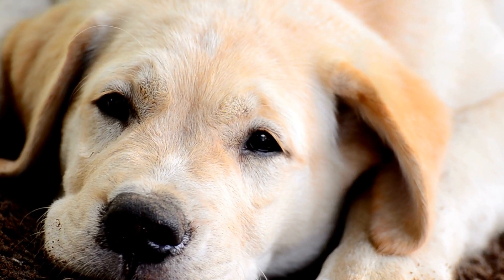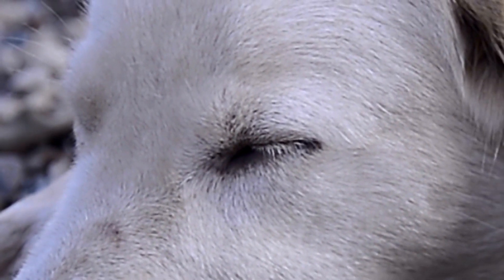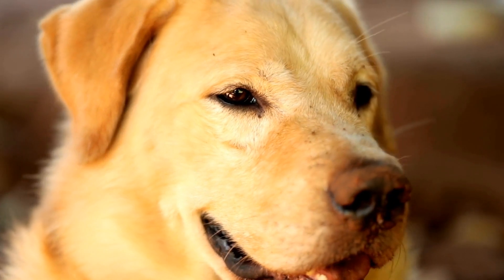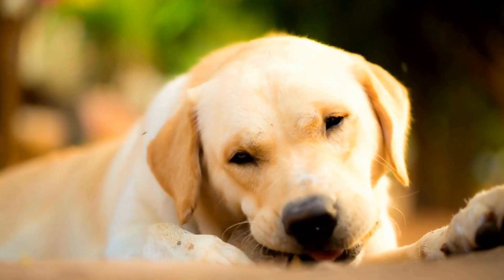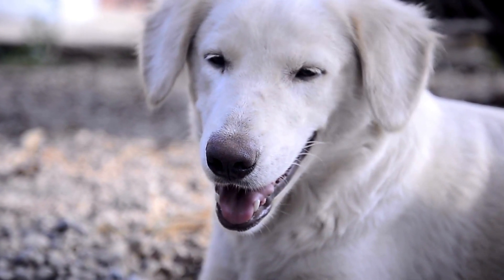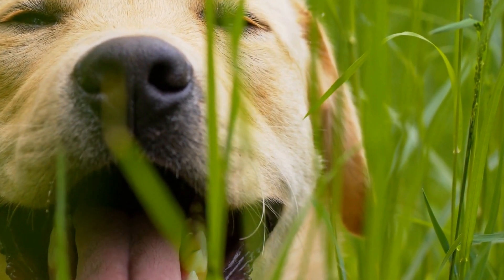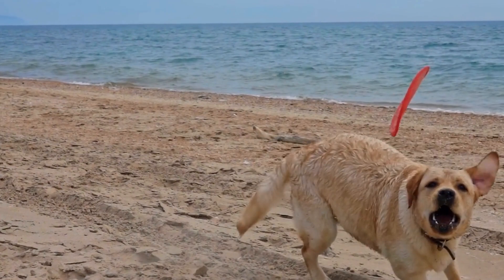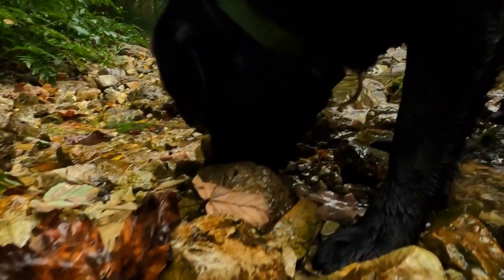Labrador Retriever Genetics-What Determines Their Coat?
Labrador Retrievers are one of the most beloved dog breeds, known for their gentle and friendly nature. They also stand out for their unique coat colors, which come in three varieties: black, yellow, and chocolate. But what determines the color of a Labrador's coat? In this video, we explore the genetic factors that influence a Labrador's coat color, and uncover the science behind this beloved breed.